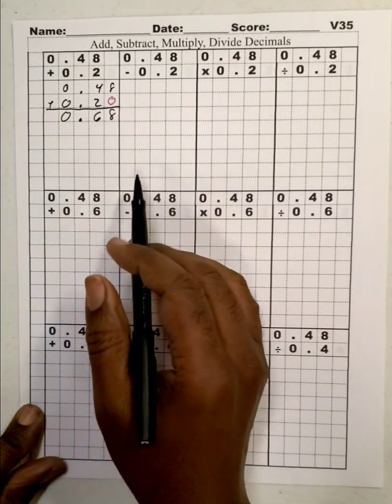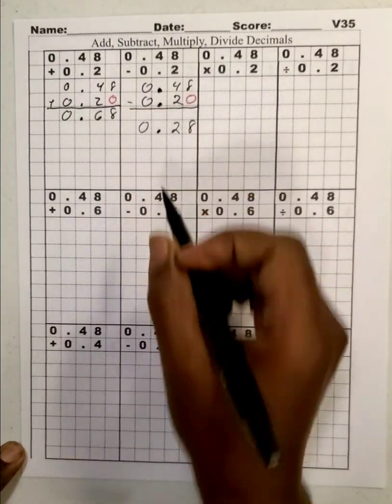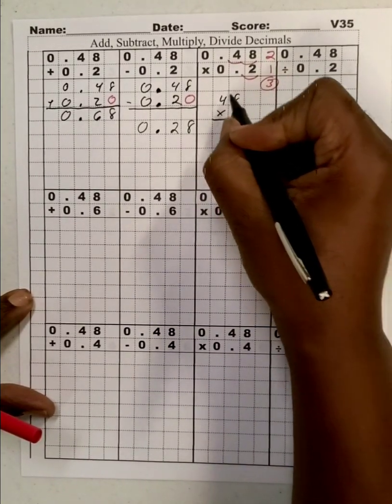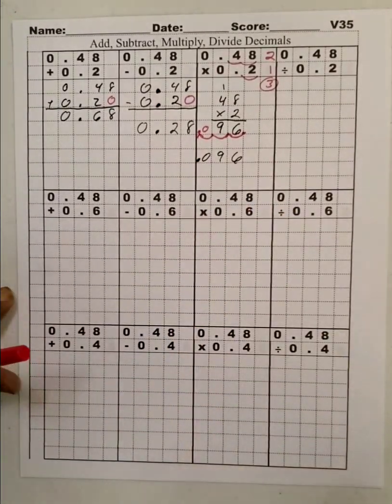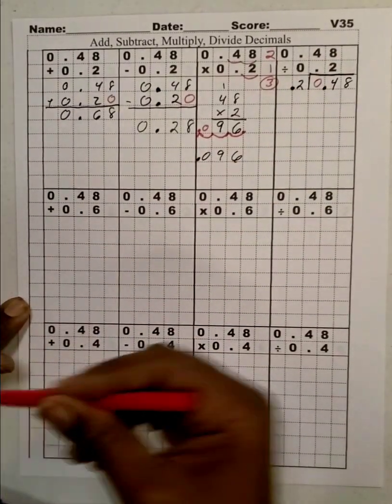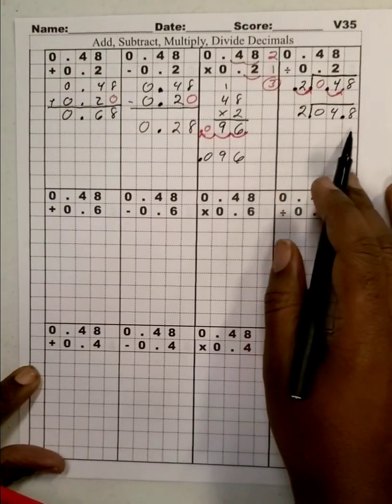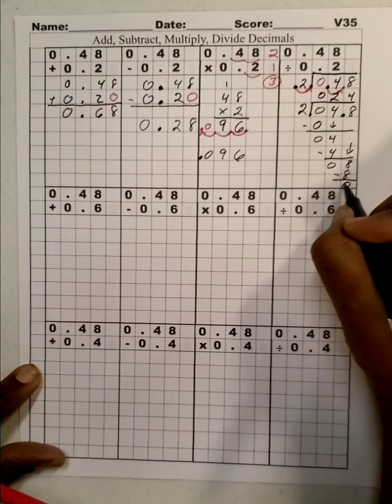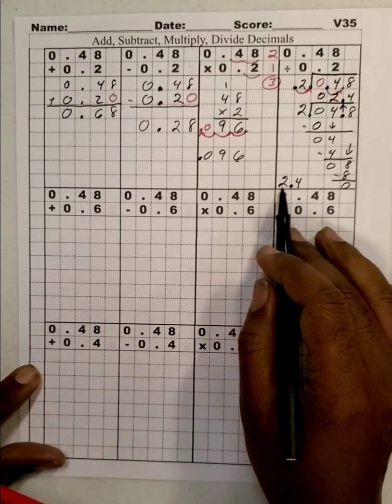Basic Math V35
Is adding, subtracting, multiplying, dividing decimals